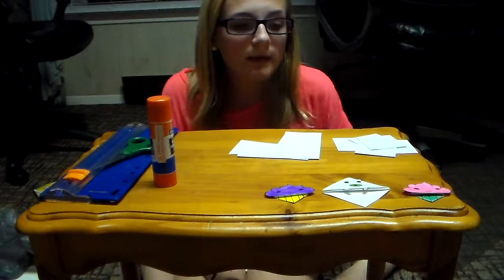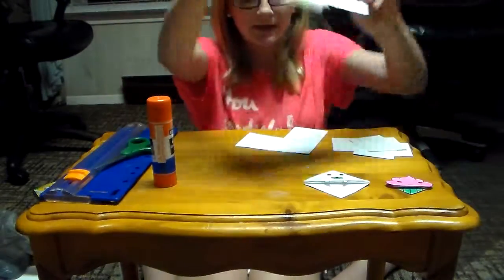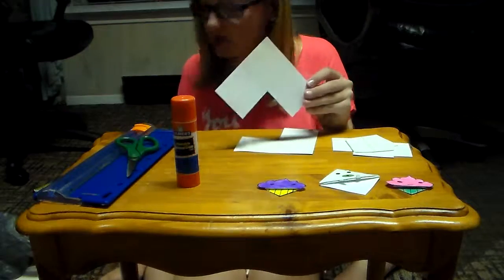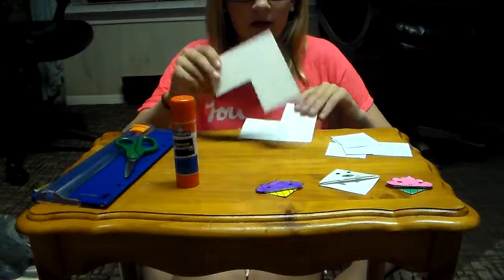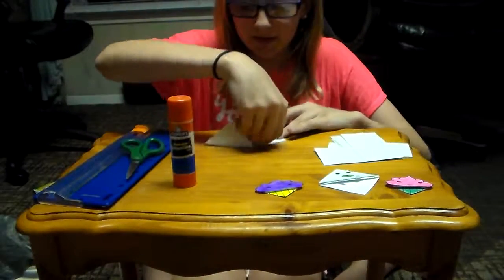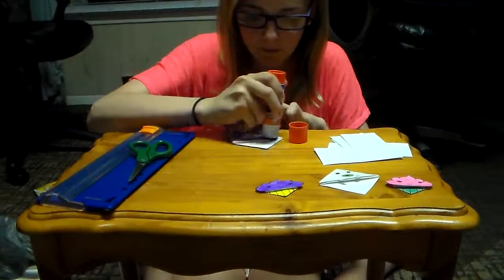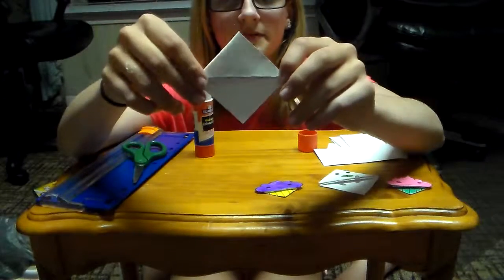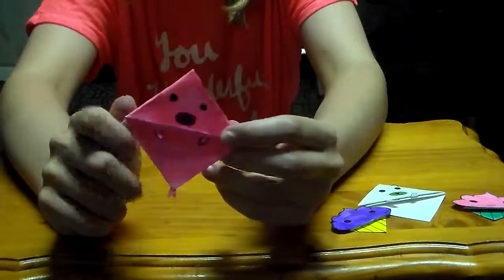DIY Bookmarks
Material:
Paper
Scissors
Glue Stick
Ruler
Makers or other coloring things